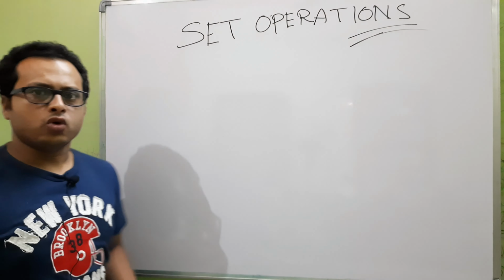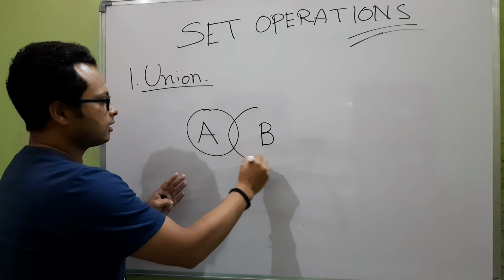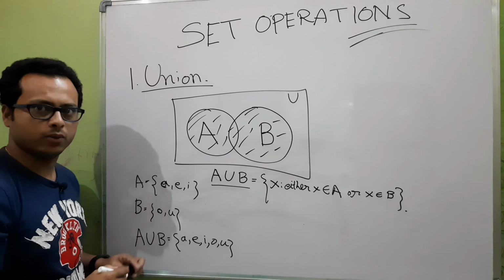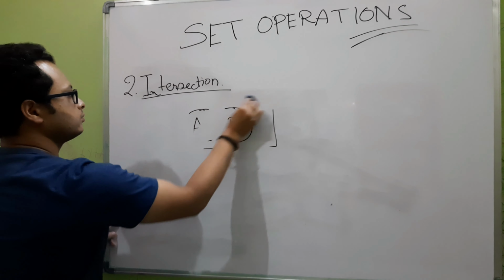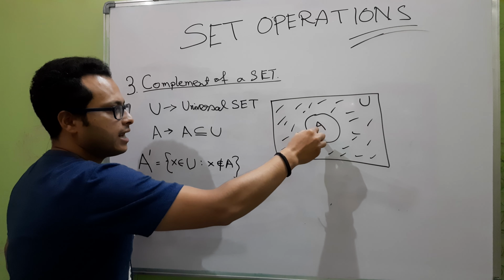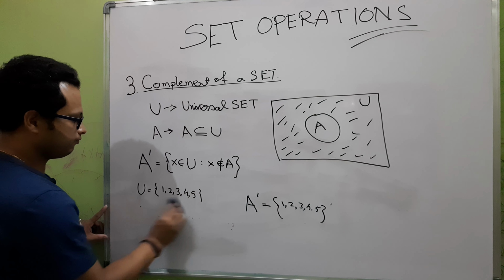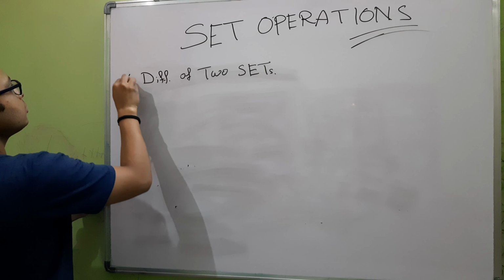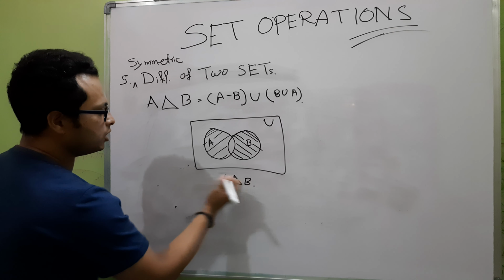SET Operations | Venn Diagrams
Learn about some commonly used operations on sets. Those are,
1. Union
2. Intersection
3. Complement of a Set
4. Difference of Two Sets
5. Symmetric Difference of Two Sets